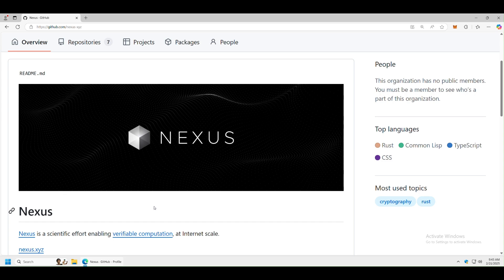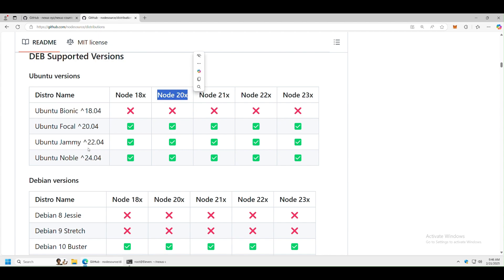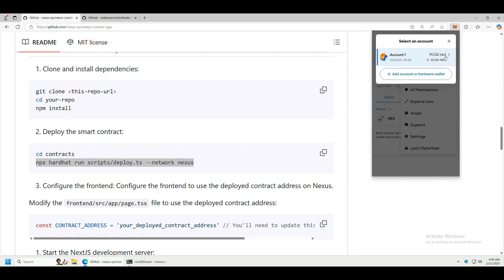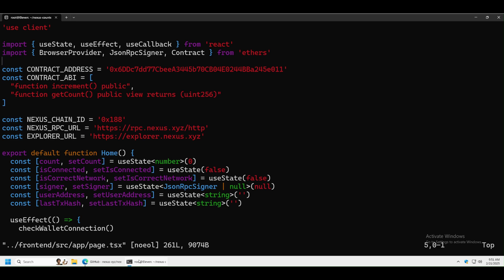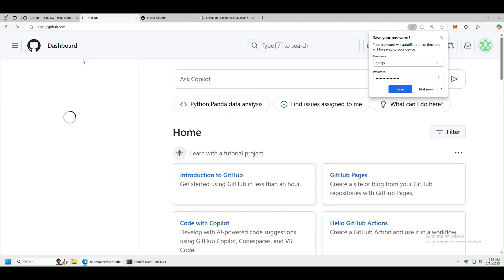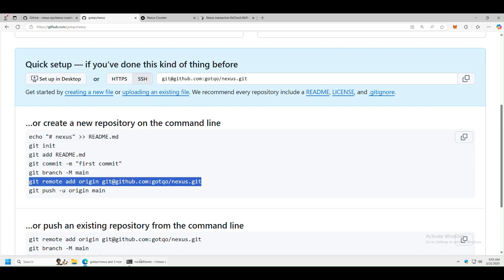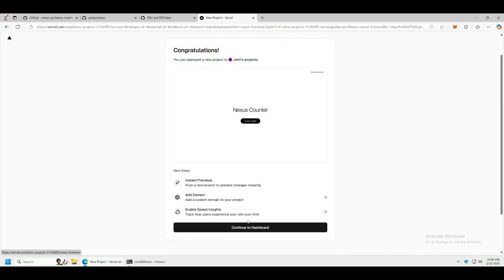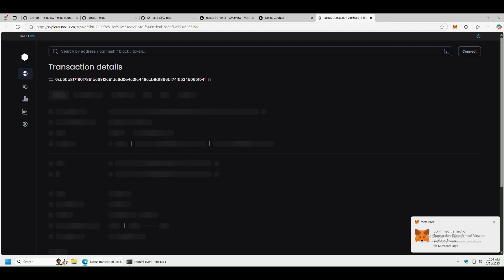How to deploy a smart contract on Nexus. A step by step guide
✅Deploying and interacting with a Smart Contract on Nexus (Locally and Online)

✅Make sure you use a burner wallet (That is, an empty wallet)
✅Make sure you link the burner wallet to your Nexus account. (Nexus website, Click on your name, Wallets, Link a new wallet)

✅Chapters:
00:00 Cloning the Smart Contract Repository from GitHub
01:44 Installing Node.js/npm
04:10 Adding Private Key to the App for Deployment
05:24 Deploying the Smart Contract, Getting Contract Address, and Integrating it into the App
6:32 Running the App Locally and Creating Transactions with MetaMask
7:40 Pushing the Smart Contract Application to GitHub
12:25 Publishing the App on Vercel for Public Access

✅Also comment your website so I can interact back